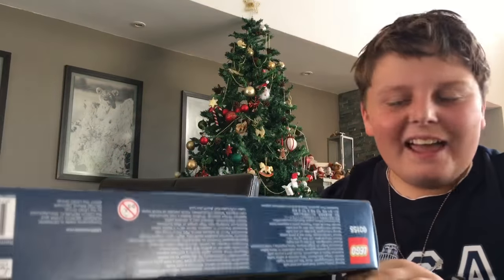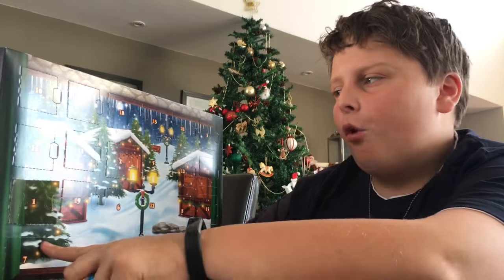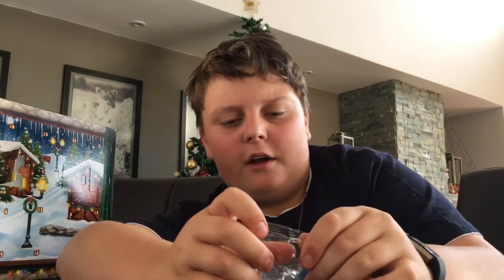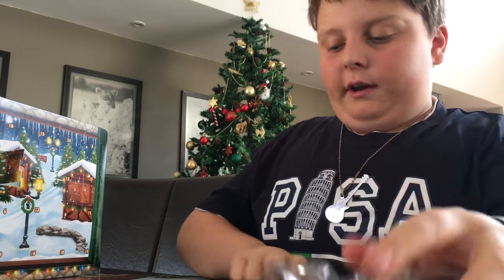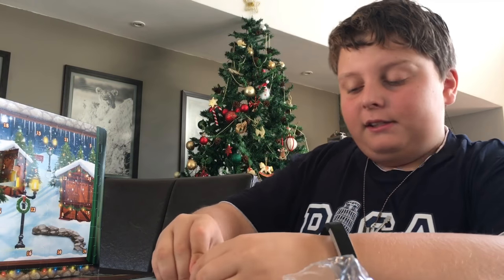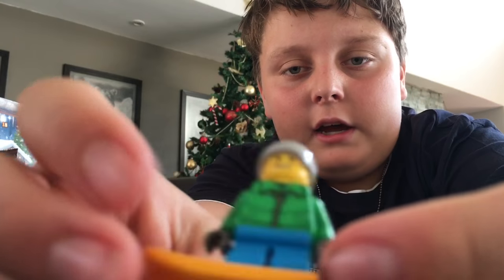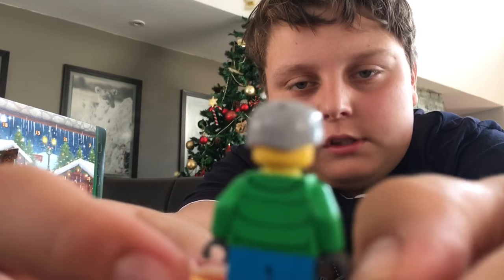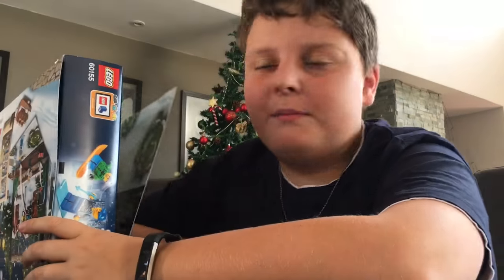LEGO Advent calendar Day2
Today we open a lego Advent calendar